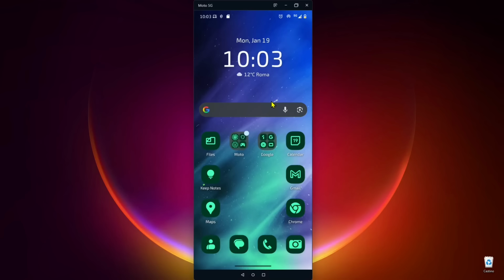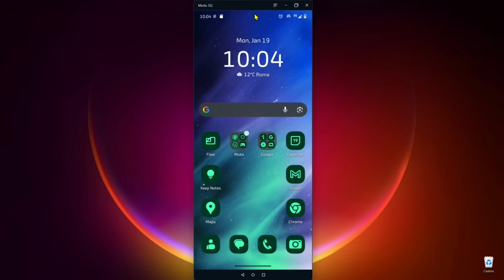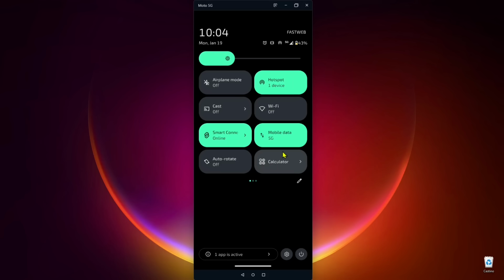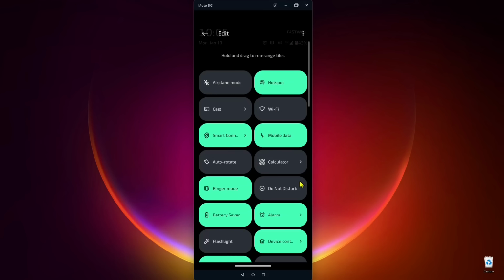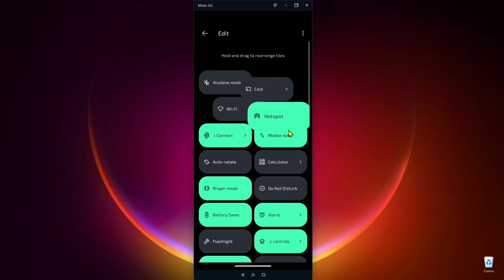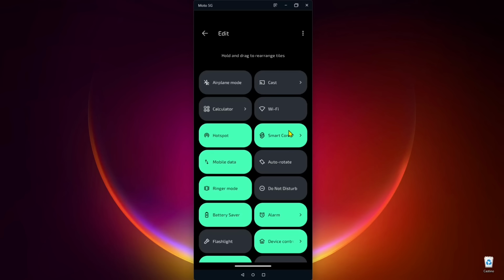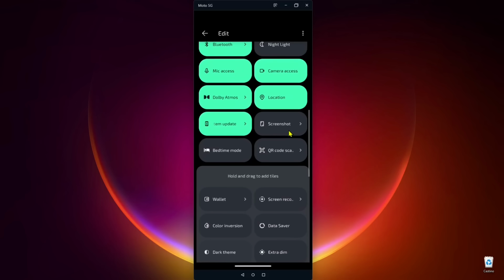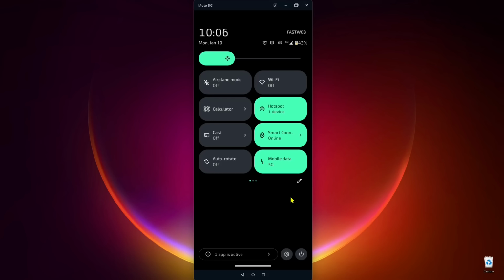Videoguide - How to Customize Quick Settings Panel, Easy, Optimize Time on Smartphone Android 15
Videoguide - How to Easily Customize Quick Settings Panel on Smartphone, Easy Functions Management, Optimize Actions and Time, Manage Smartphone Android 15